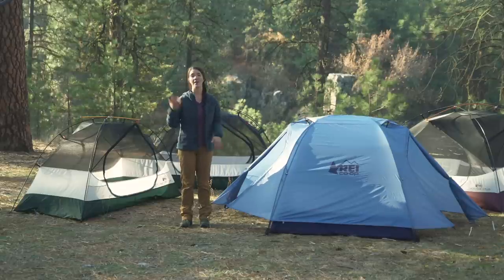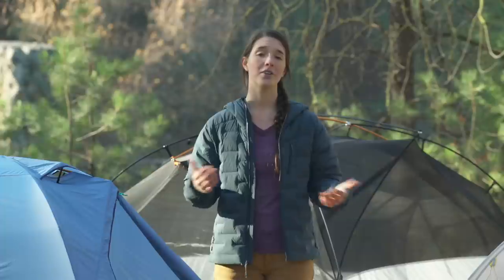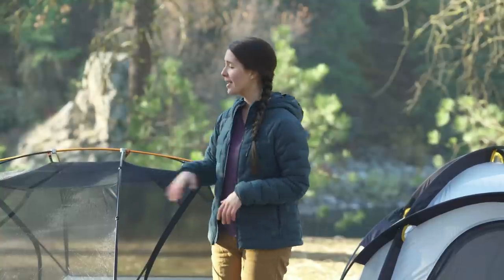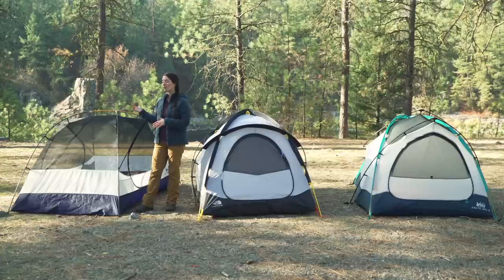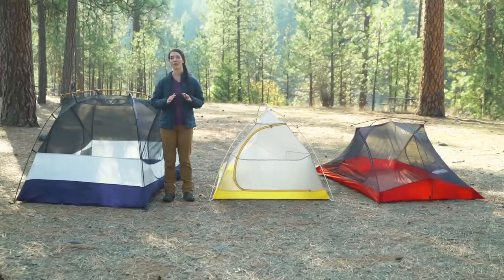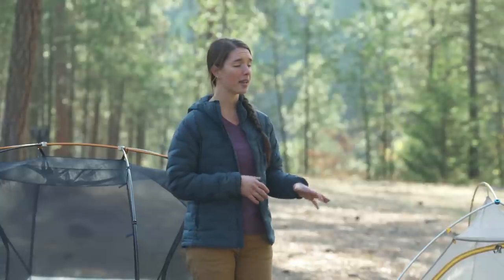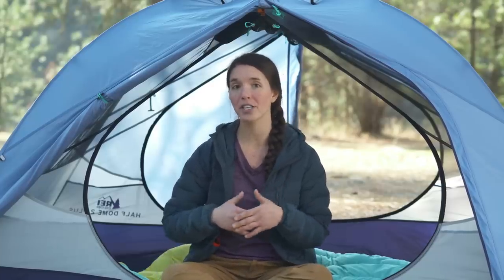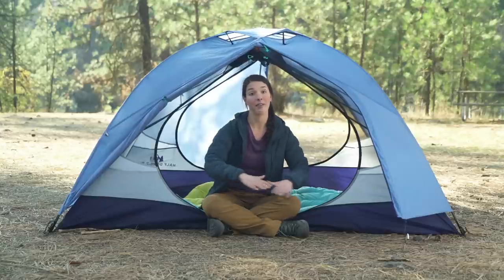How to Choose Backpacking Tents || REI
Your tent is your home away from home in the backcountry, and it’s also one of the biggest purchases in your backpacking kit. In this video, Miranda lays out your options so you can pick the best tent for your next trip. Check it out, then click here to shop REI’s selection of backpacking tents